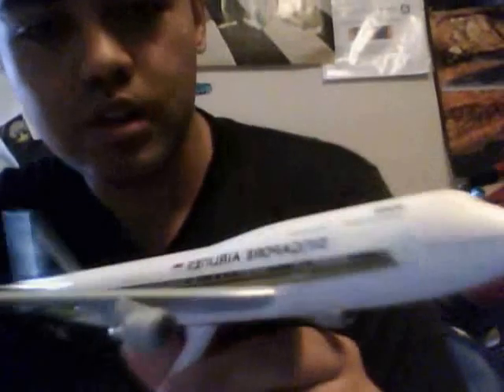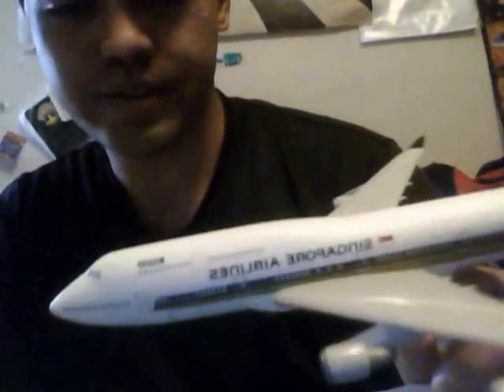Unboxing Flight SIA Boeing 747-400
I have been making very sufficient funds to have nice things,and they would be Flight Miniatures models. One of them is the Singapore Airlines (SIA) Boeing 747-400
There are really more flight miniatures models in the packages, I just could not come up with  a title for the video.